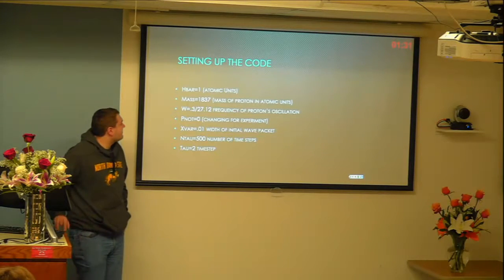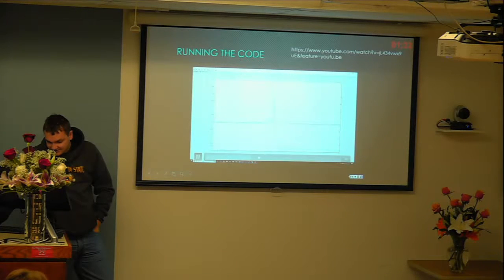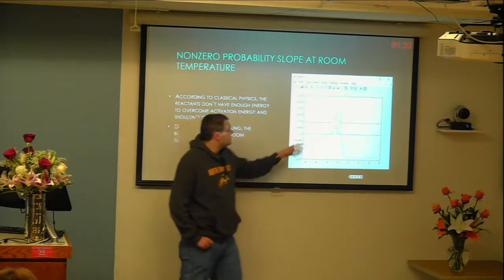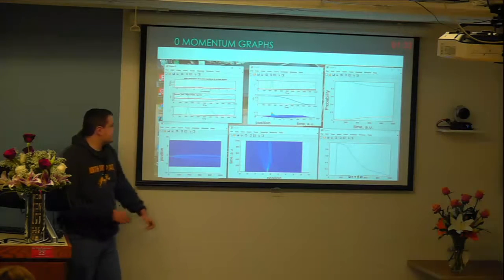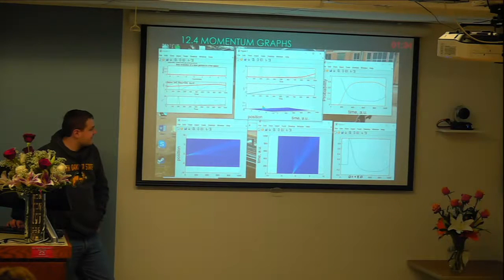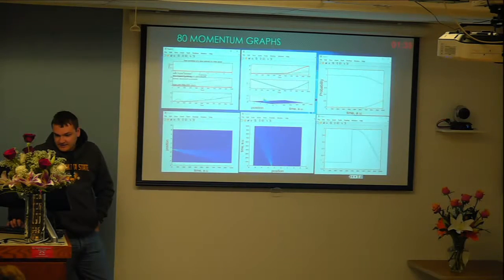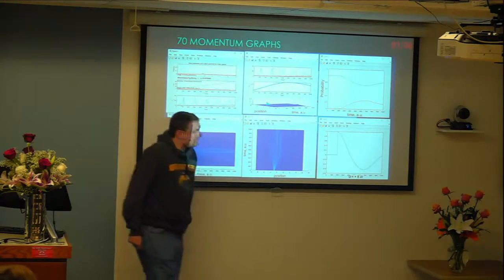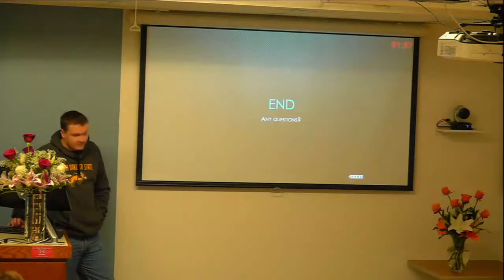EPISODE #9: Copy of CHEM364, l43, 2018, instructor00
Joey Dahlgreen

Combustion of rocket Fuel